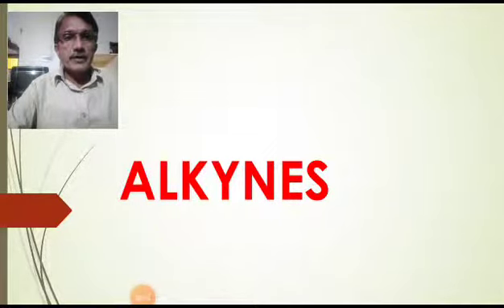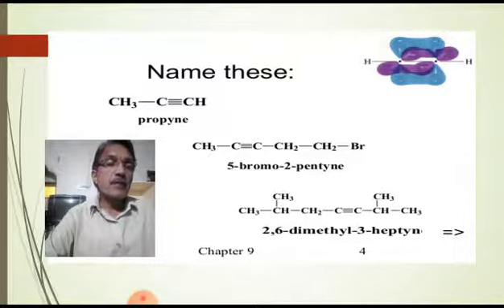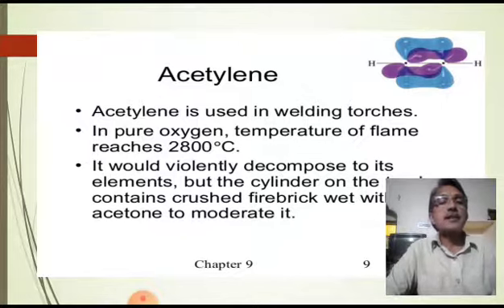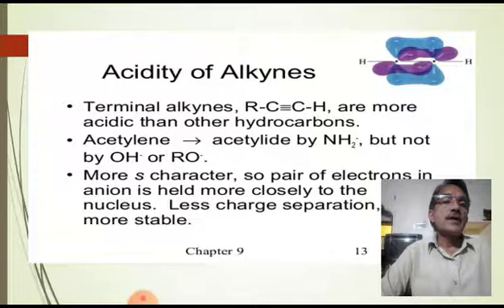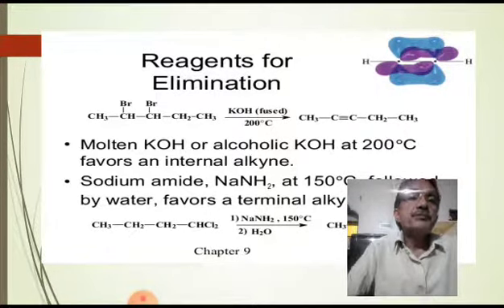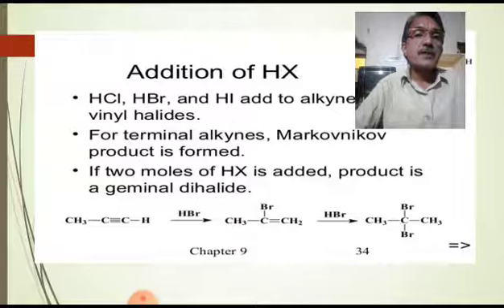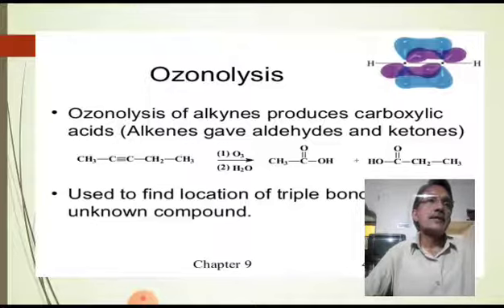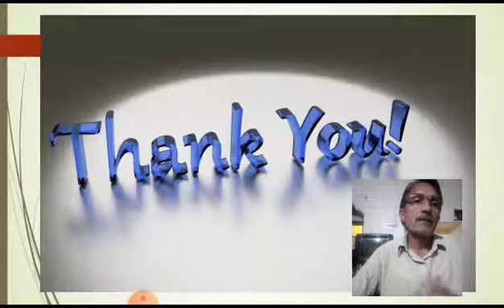ALKYNES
Preparation and properties of Alkynes